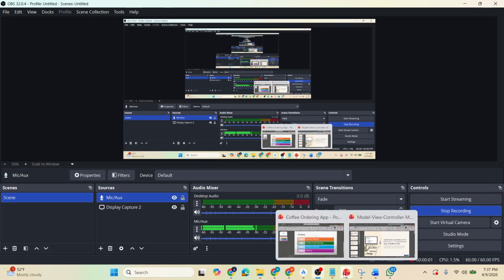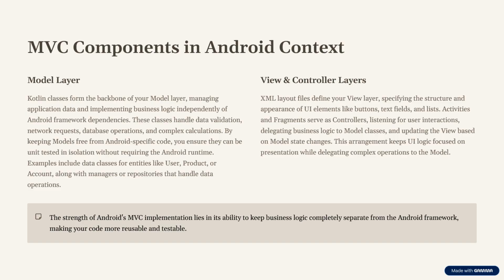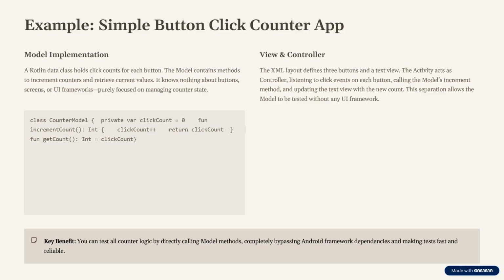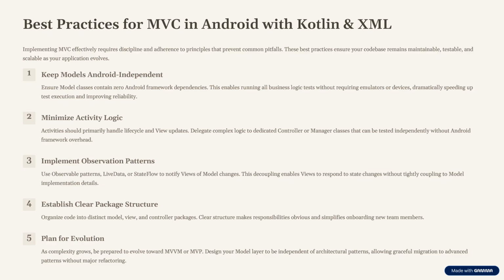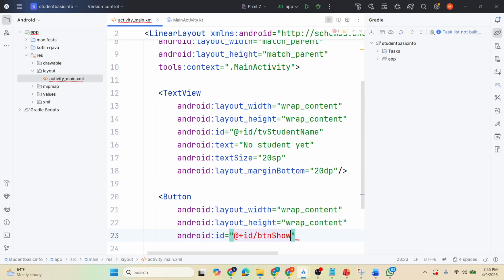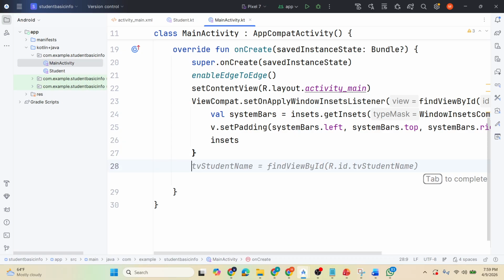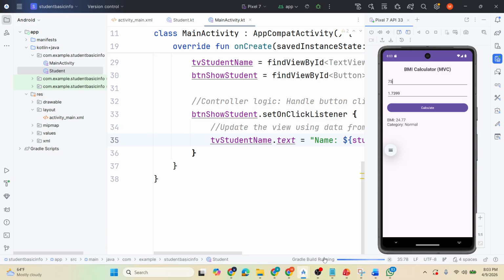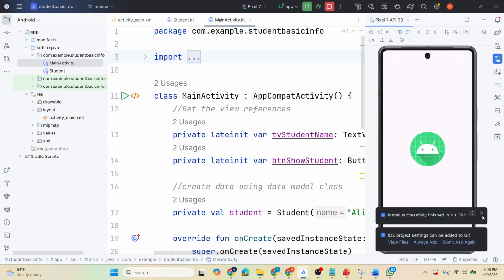MVC Student Basic Info